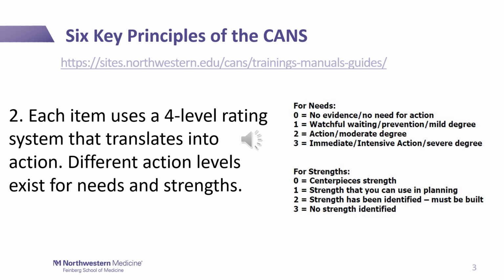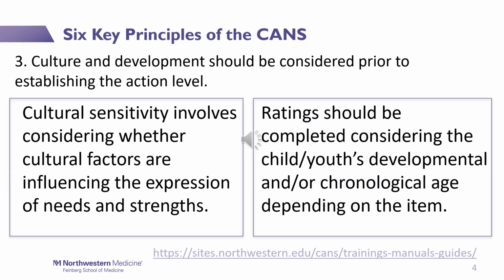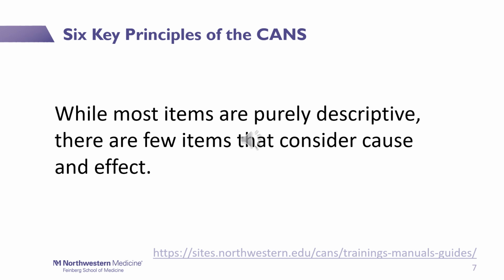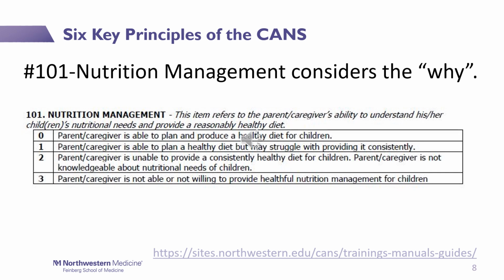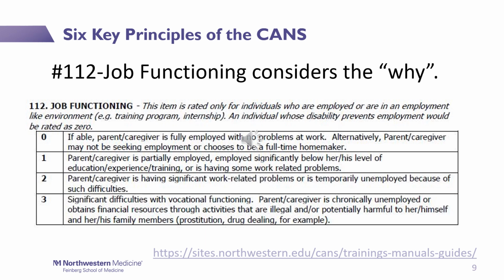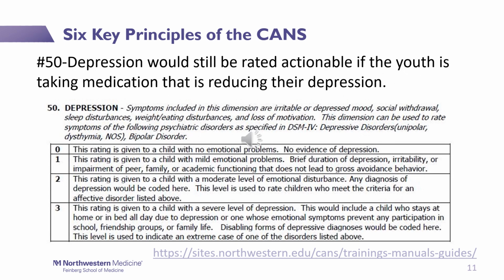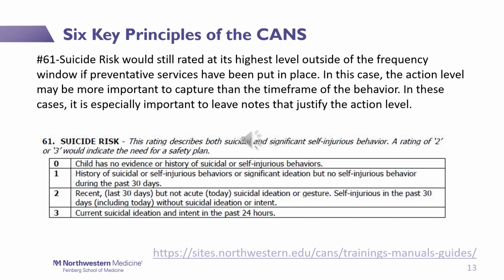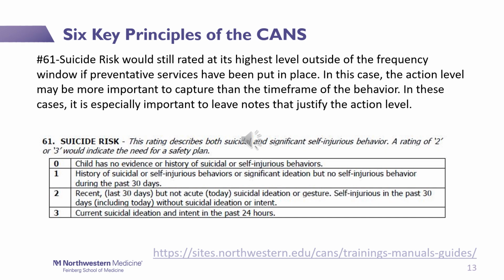Six Key Principles of the CANS